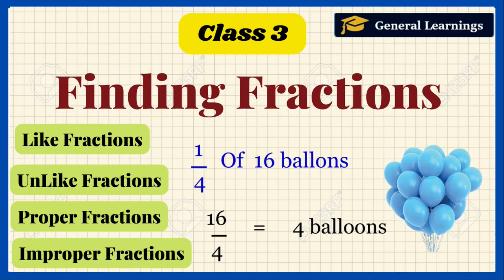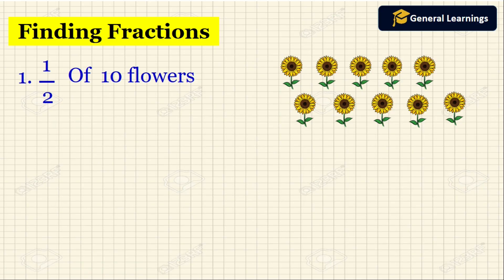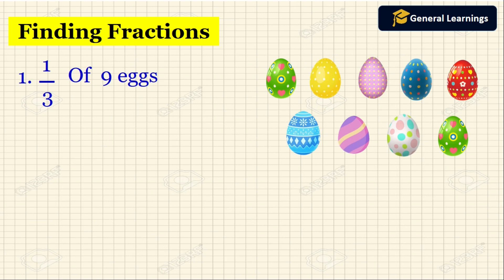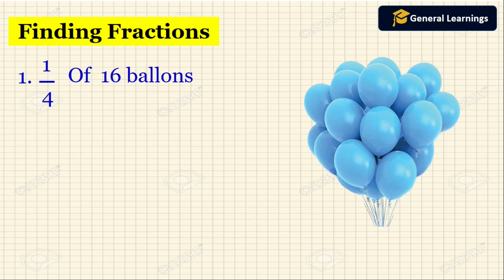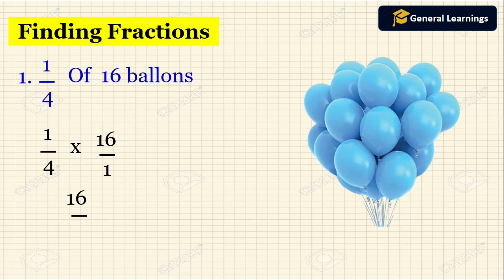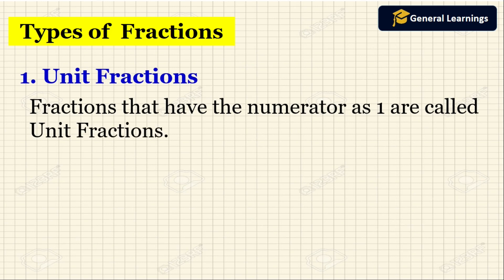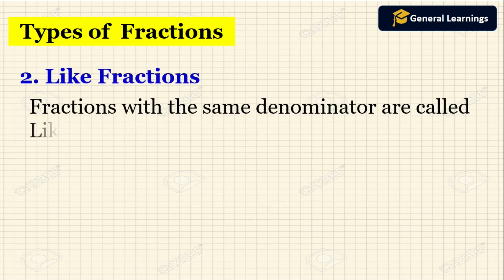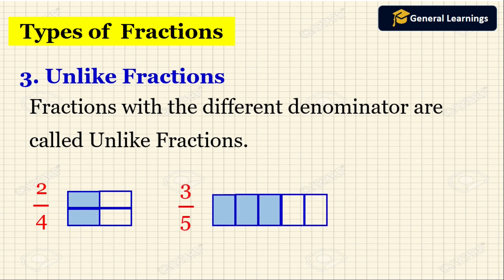How to find a fraction for a whole number | Basic Fractions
To find a fraction equivalent to a whole number, you simply put the whole number over 1. In mathematical terms, you can express a whole number
x as the fraction
For example:

The whole number 5 can be expressed as
5
1
1
5
The whole number 10 can be expressed as
10
1
1
10
The whole number -3 can be expressed as
3
1
1
−3
So, to find a fraction for any whole number
x, you just put that number over 1.